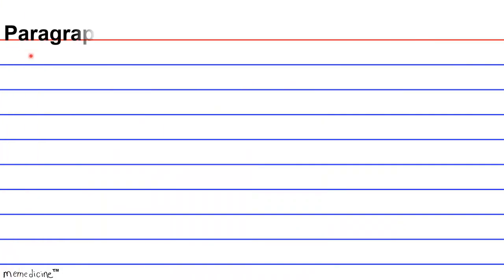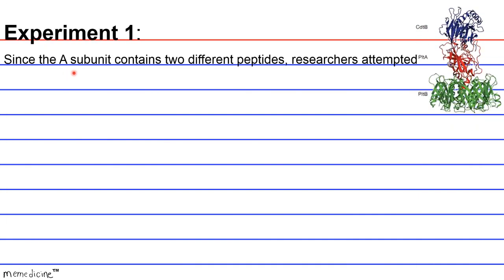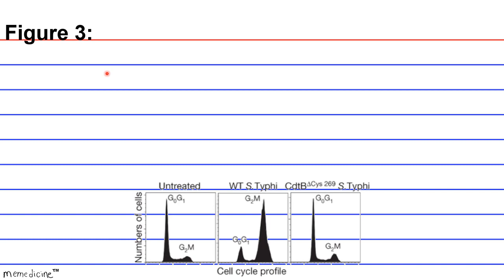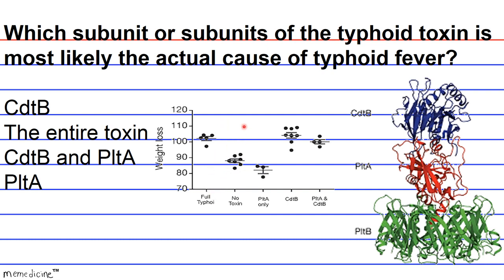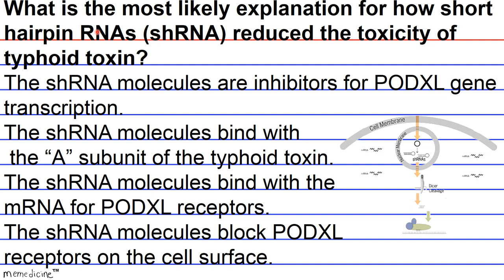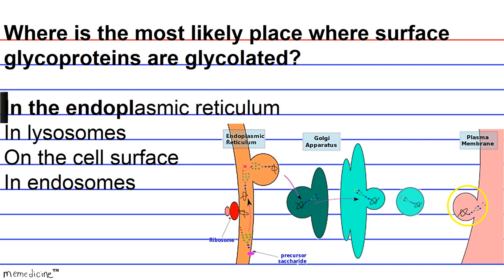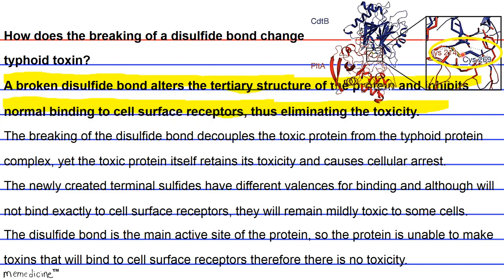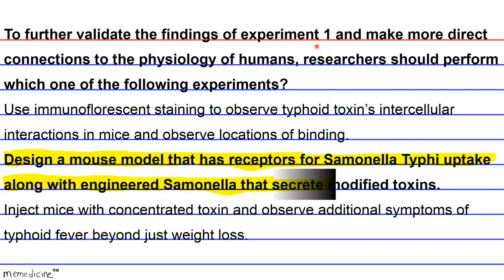MCAT ® 2017 Cram│ Biochemical and Biological Foundations│ Passage 4 Flashcard │ Typhoid Toxin.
$memedicine

Passage 4│ MCAT 2017® Cram │ Biochemical and Biological Foundations of Living Systems│ Typhoid toxin. This deck of cards discusses the following key concepts concisely (not necessarily listed in chronological order of discussion):

1. The actual cause of typhoid fever
2. Control cells not exposed to toxins
3. Exposure to toxin CdtB 4. CdtB, the toxin responsible for the symptoms of typhoid fever 5. shRNA production inside the cell
6. Hairpin loop cleavage 7. DNA strand hybridization
8. Single stranded mRNA
9. Translation into a peptide chain
10. Translation of PODXL receptor mRNA
11. Glycosylation of glycoproteins
12. Exocytosis of cell surface protein
13. Formation of exocytosis vesicles on the rough endoplasmic reticulum 14. Modifications to proteins in the endoplasmic reticulum
15. Modifications to proteins in the Golgi body
16. Breaking of a disulfide bond
17. Altering the tertiary structure a protein
18. Inhibition of normal binding to cell surface receptors
19. Observed correlations in experiments
20. Implications of typhoid fever
21. Production of typhoid toxin endogenously
22. Physiology of mice
23. Physiology of humans
24. Analogous mouse models
25. The gram-negative bacterium Salmonella enterica serovar Typhi
26. AB toxin
27. two subunits of the AB toxin
28. Binding to cell surface receptors to trigger endocytosis
29. Typhoid toxin, A2B5
30. The two typhoid toxin A subunits, CdtB and PltA
31. The pentameric typhoid toxin B subunits, PltB
32. Epithelial cells
33. Podocalyxin-like protein 1 (PODXL) receptors
34. shRNA (short hairpin RNA)
35. carbohydrate moieties
36. glycoproteins
37. Peptide subunits
38. Typhoid toxicity
39. Endogenous production of typhoid toxin CdtB
40. PltA
41. PltB
42. Experimental control
43. Weight loss symptom
44. Gauge toxicity levels 45. Exposuredto concentrated serums
46. Various typhoid toxin protein subunits
47. Weight loss in response to various exposure levels
48. Indicators of the presence of typhoid fever
49. Standard deviation
50. The structure of typhoid toxin
51. Disulfide bonds
52. The junction between PltA and CdtB
53. Broken disulfide bond
54. Cell cycle profile
55. Cells without exposure to typhoid toxin
56. Untreated distribution of cells
57. Usual distribution for healthy cells
58. Normal wild type (WT)
59. S. Typhi toxin
60. Cellular arrest
61. Halting in the G2 phase of the cell cycle 62. Missing disulfide bonds